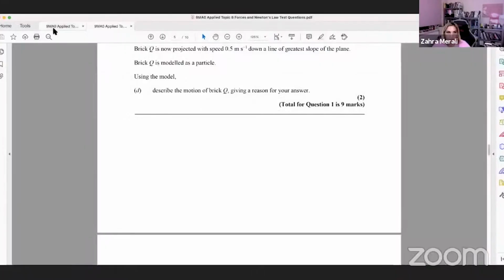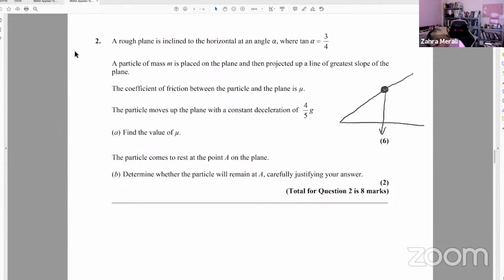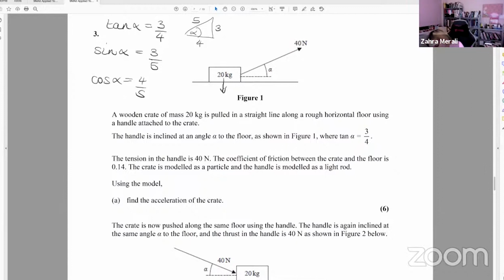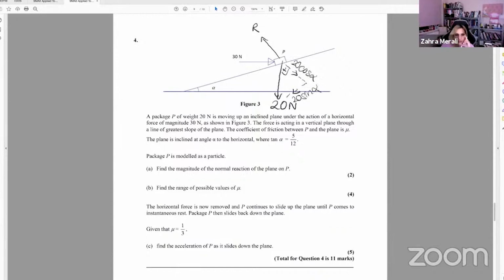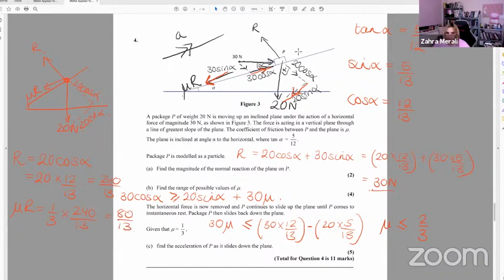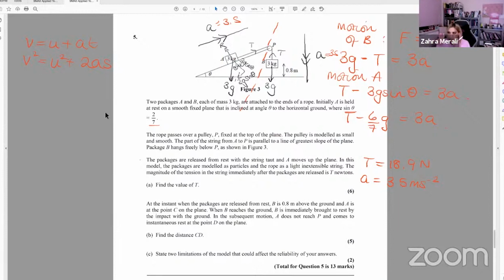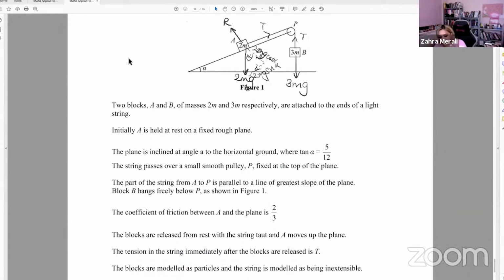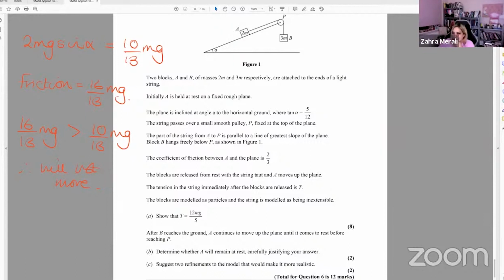Edexcel A Level 2021 Assessment Materials - A8.1 Forces & Newton's Laws